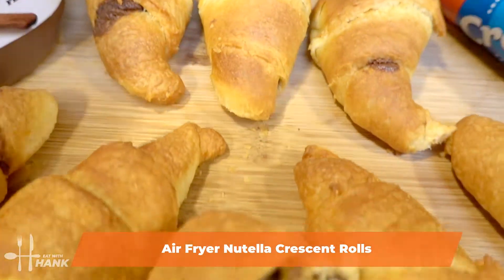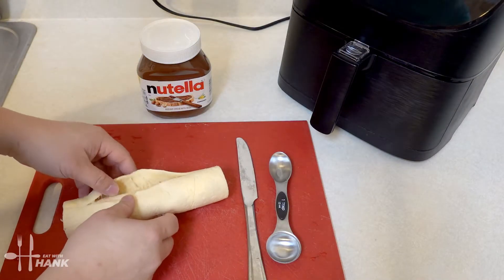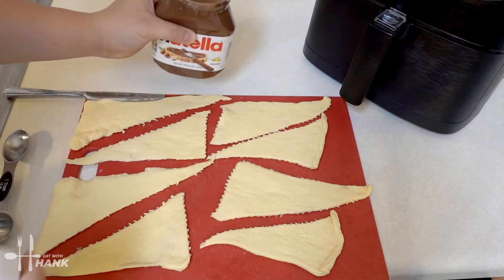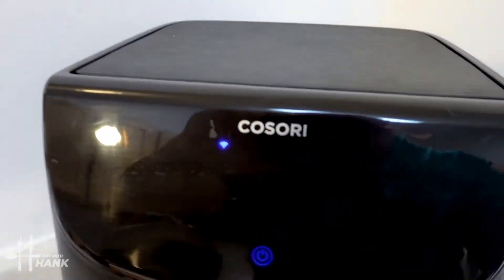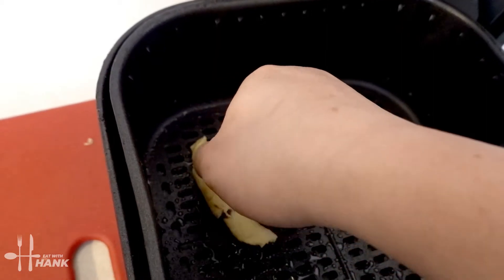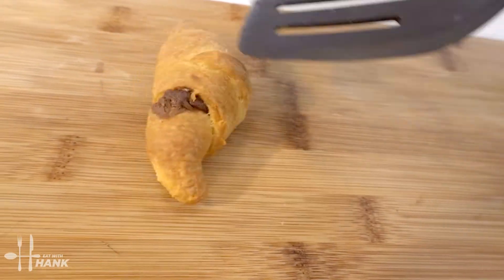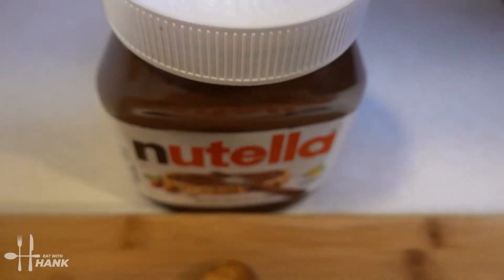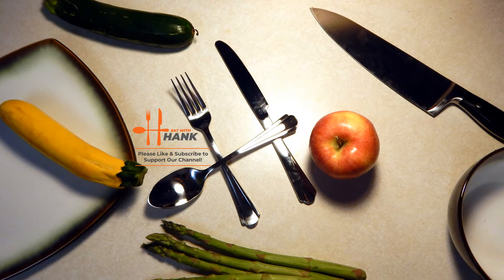Air Fryer Nutella Crescent Rolls Recipe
Learn How to Make Air Fryer Nutella Pillsbury Crescent Rolls Recipe